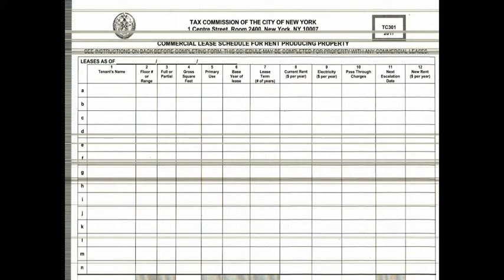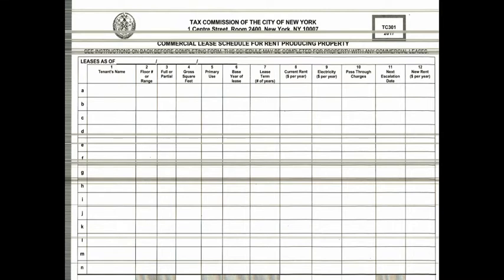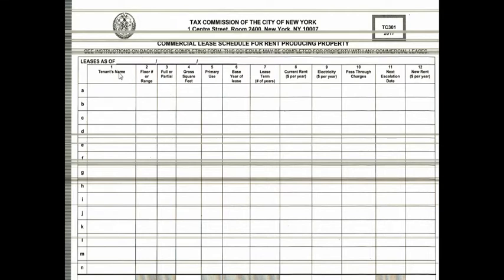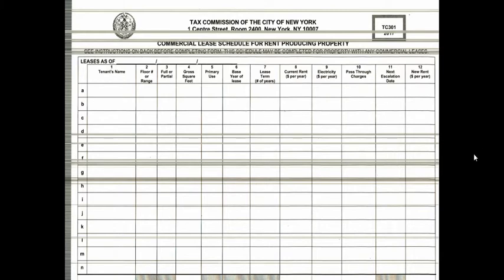TC 301 2017 TAX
This video will show you on TC 301 2017 TAX